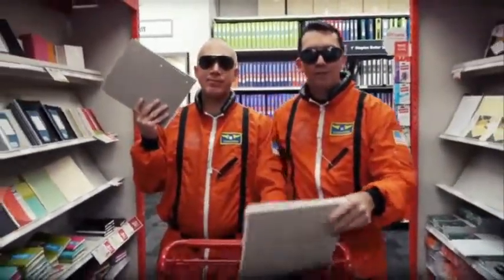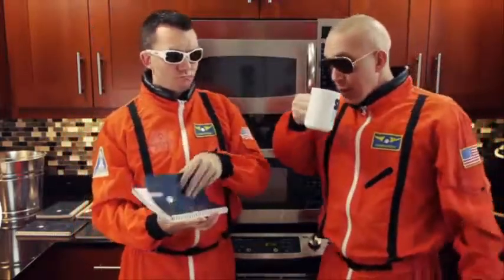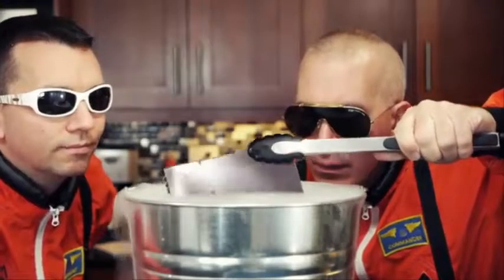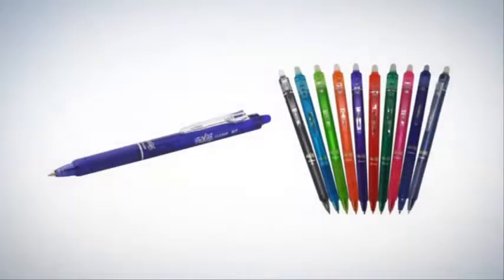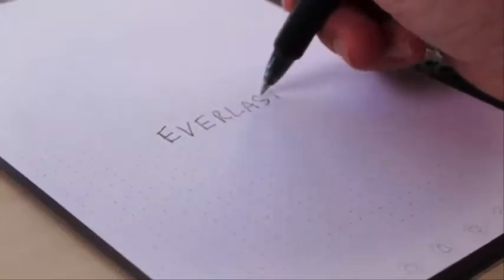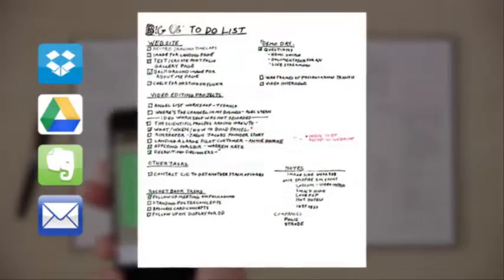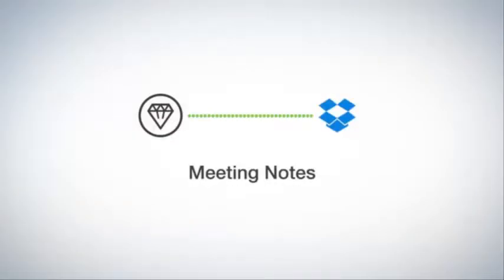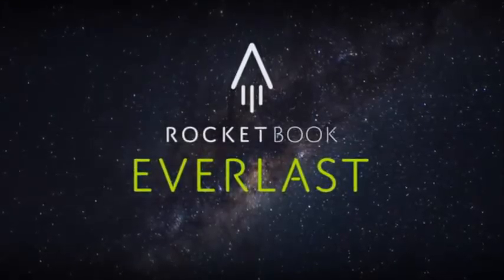World's First Reusable Notebook: The Everlast Notebook | Tech World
One reusable notebook to last the rest of your life? That's not magic. It's the smart paper-and-pen notebook, Rocketbook Everlast.